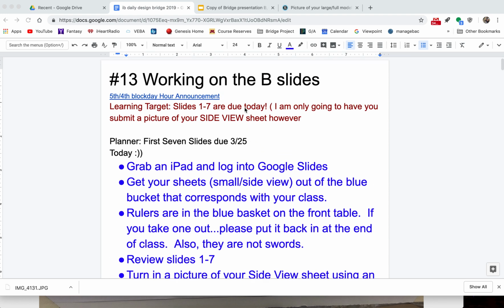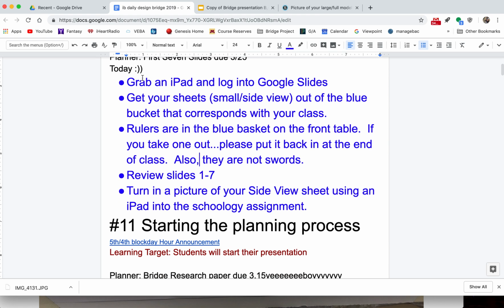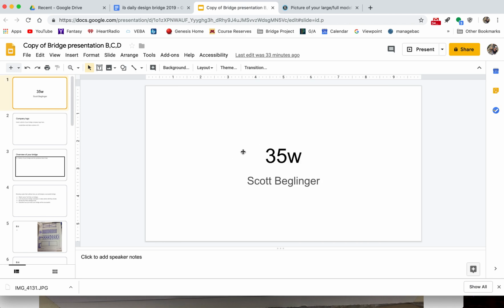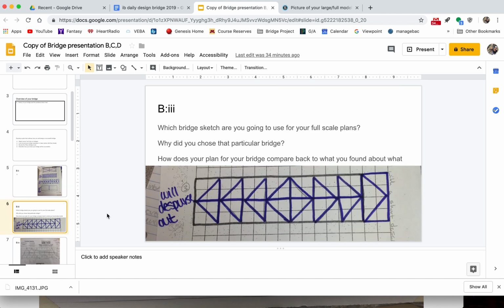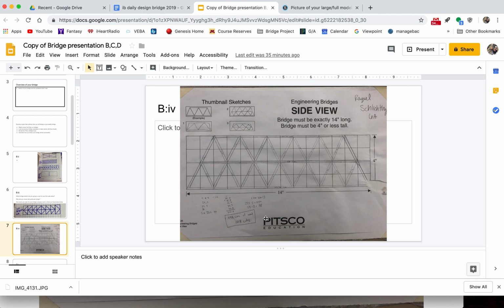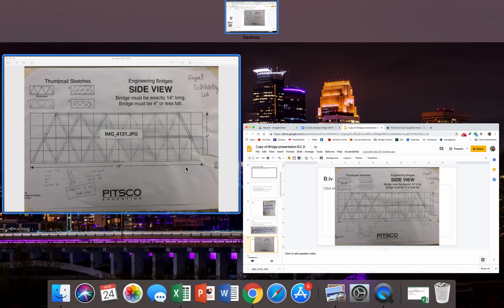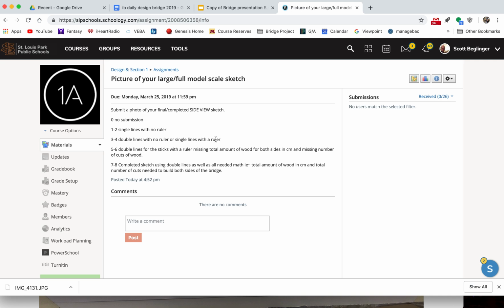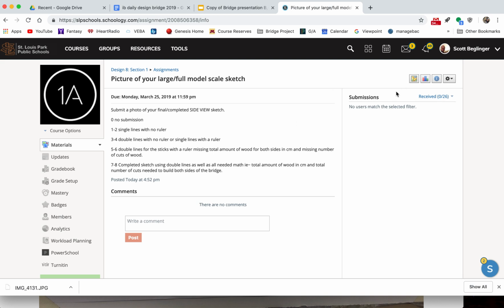Lesson Plan 3.25